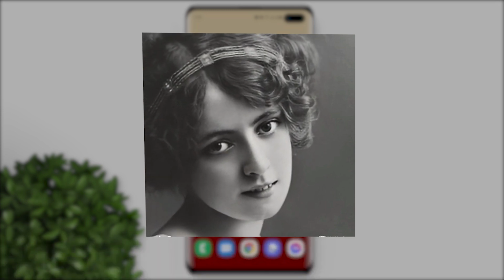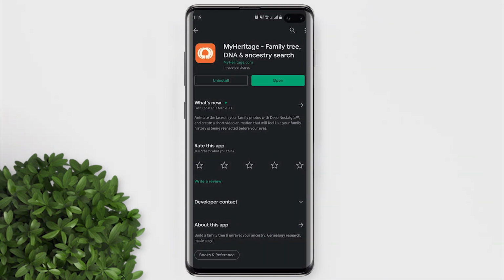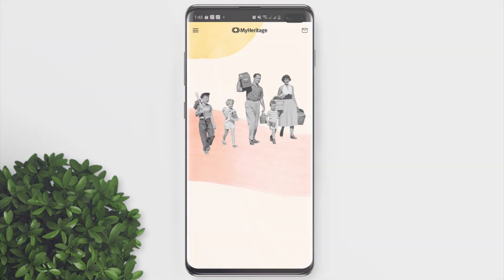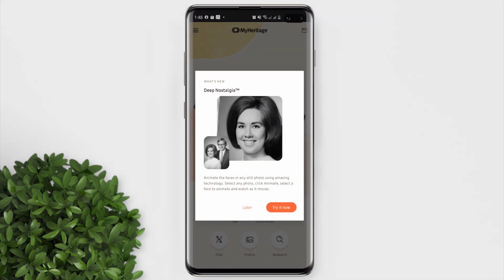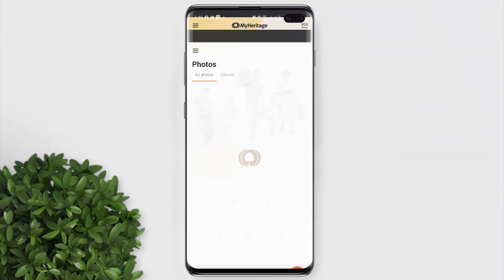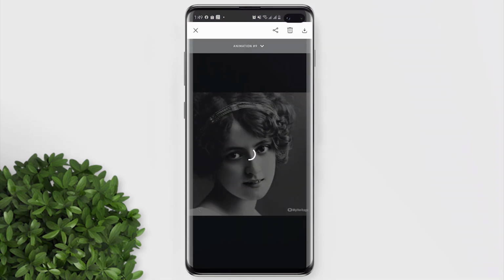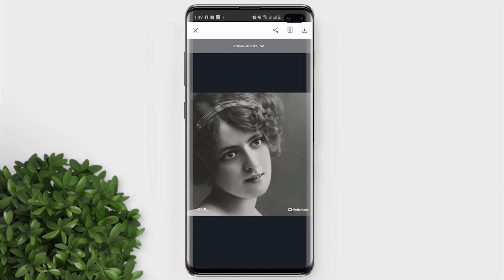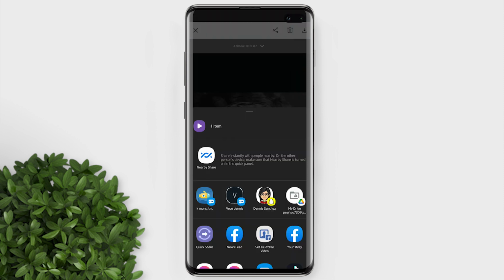Bring Pictures to Life App - My Heritage Deep Nostalgia App Tiktok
A quick tutorial on how to get the My Heritage Deep Nostalgia App which will bring your old pictures back to life.